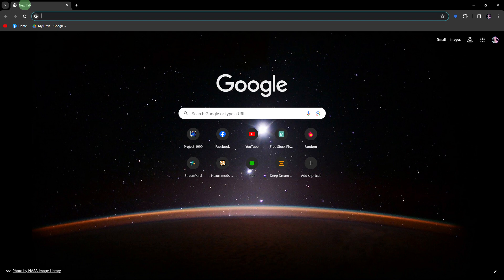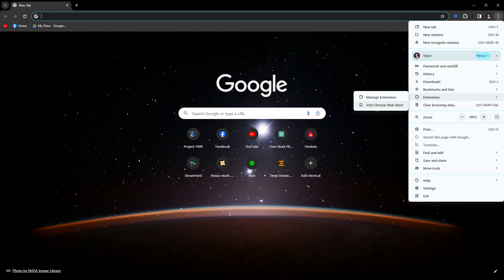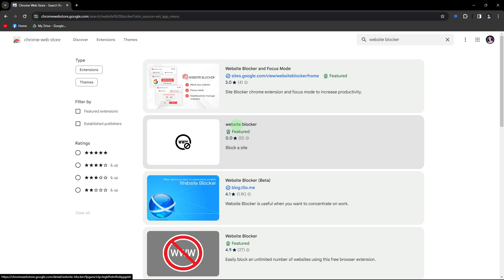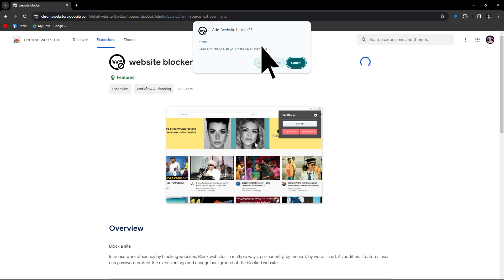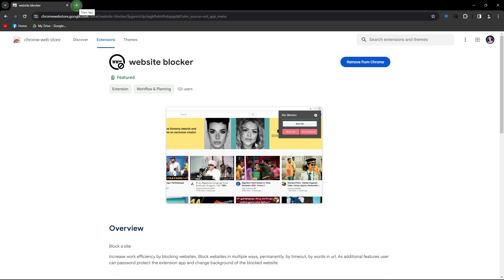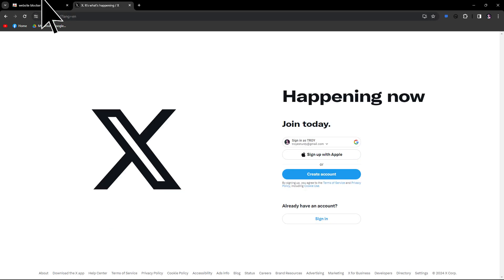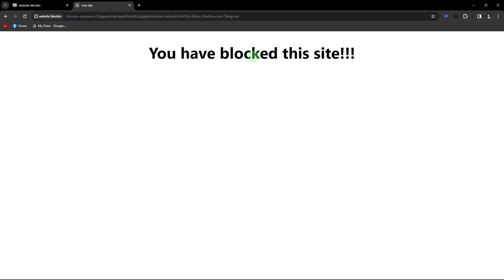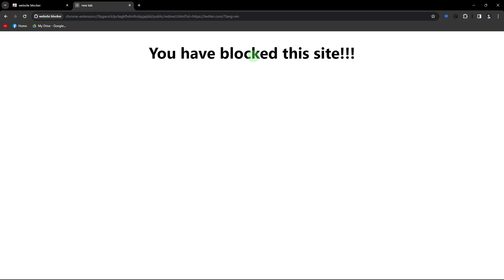How To Block Twitter Website On Google Chrome (Step-by-Step Guide)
This lesson will teach you how to block Twitter website on Google Chrome. Use this method if you want to completely block Twitter X from being accessed from your Chrome browser on your PC.